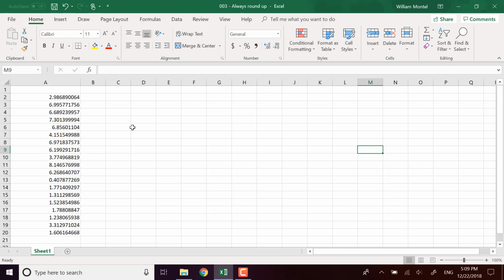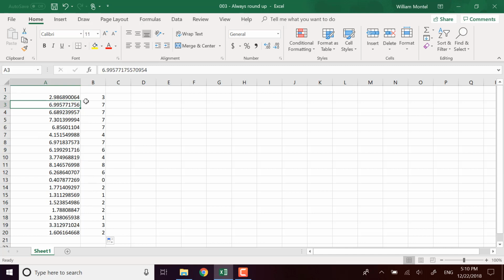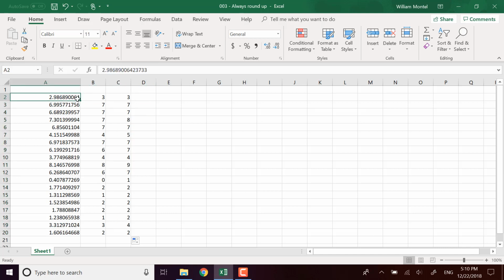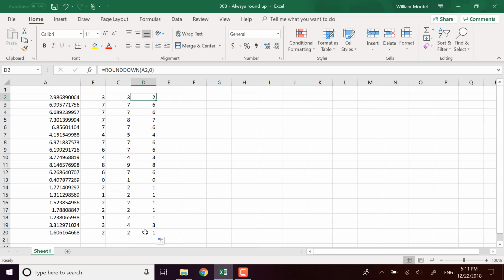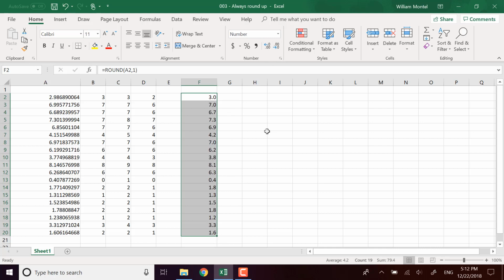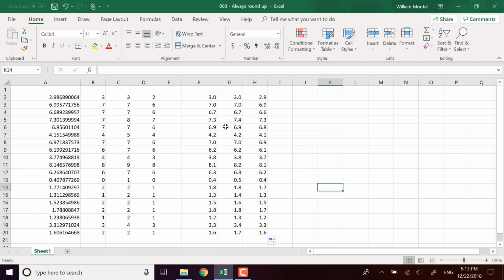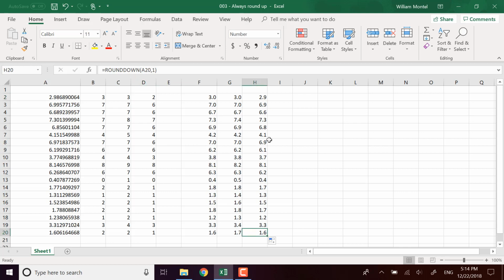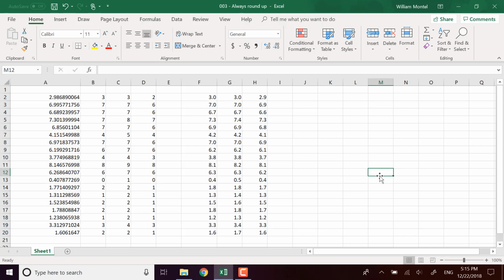Excel Formula: Always round up/always round down a value - Doctor Excel (#003)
Doctor Excel shows you which formula to use in Excel to round up or down to the nearest integer or decimal You can choose the precision, and you can choose to always round up or always round down, with these 2 rounding formulas.